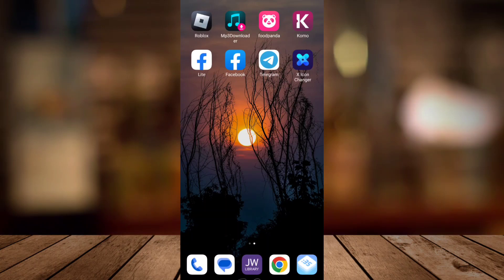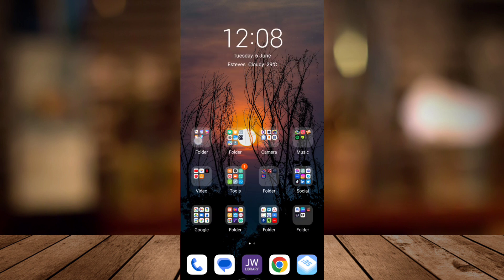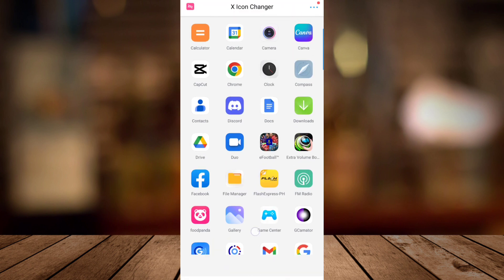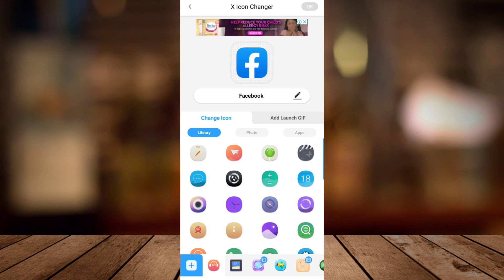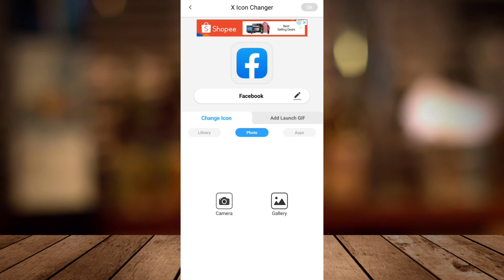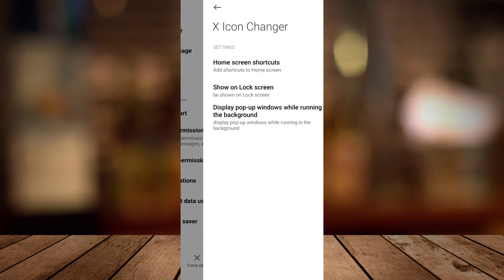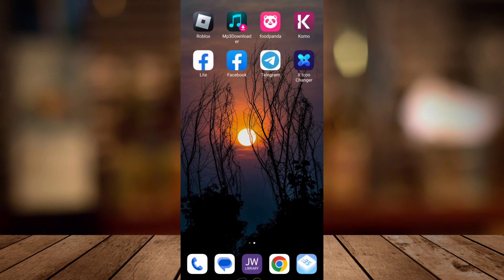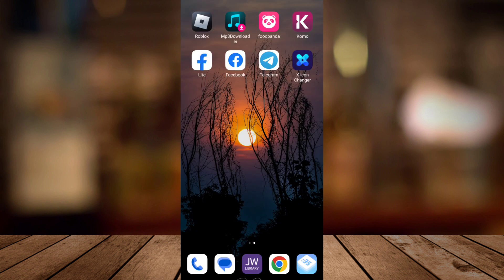How To Change App Icons On Any Android (Easy)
In this video I'll show you How To Change App Icons On Any Android! The method is very simple and clearly described in the video. Follow all of the steps & you will know how to change icons on android.